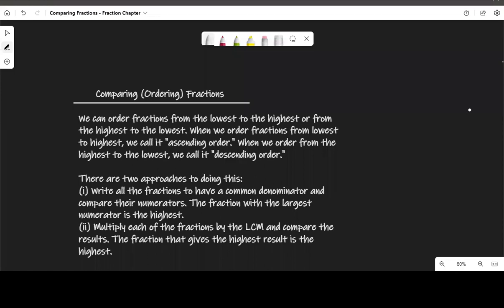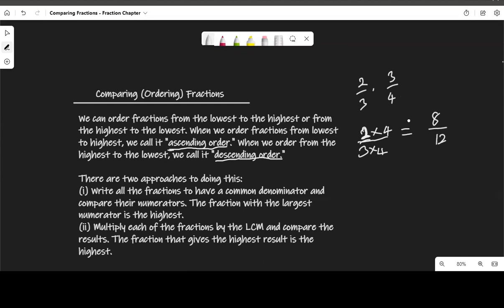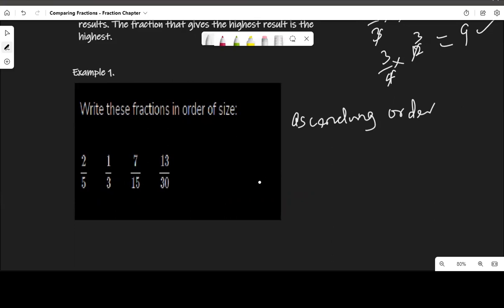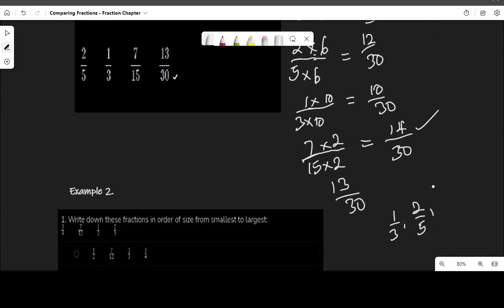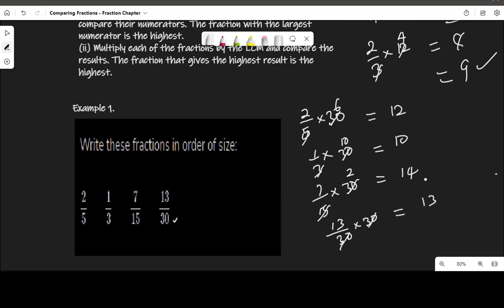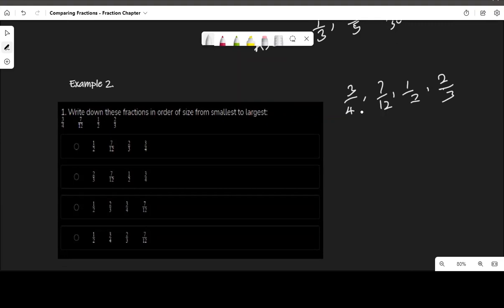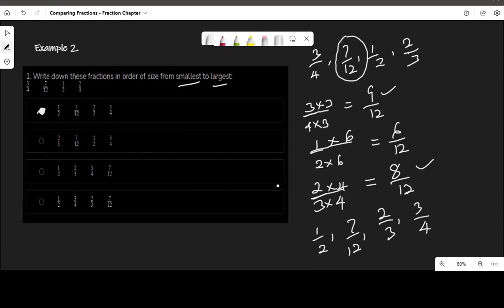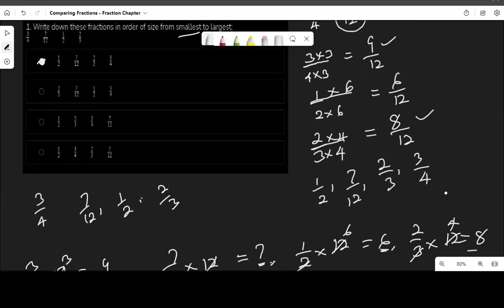Comparing (Ordering) Fractions in Ascending and Descending Order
In this video we learn how to order fractions in ascending and descending order of magnitude.